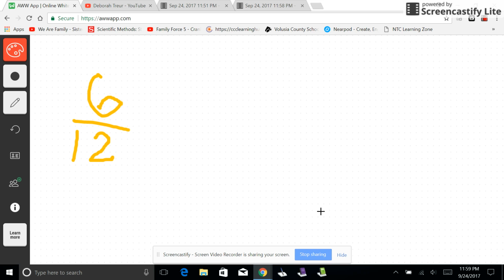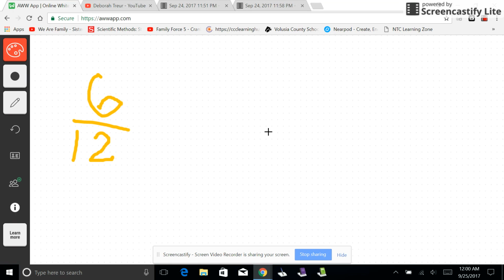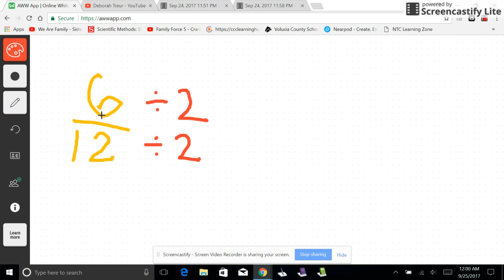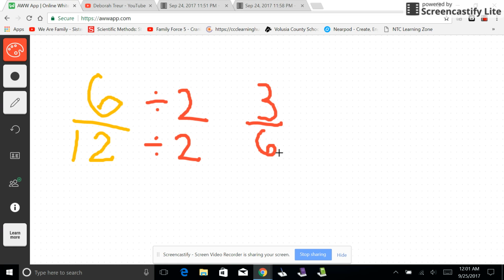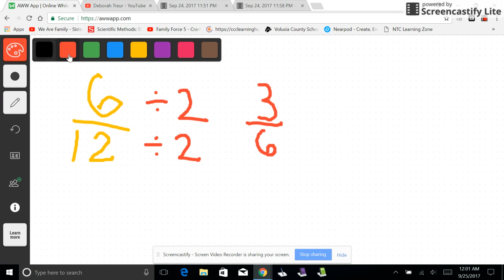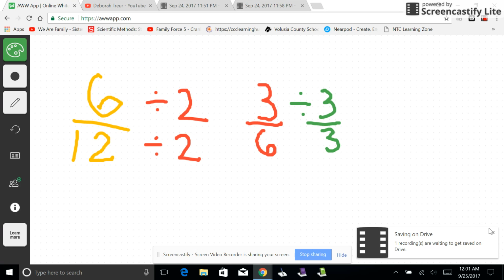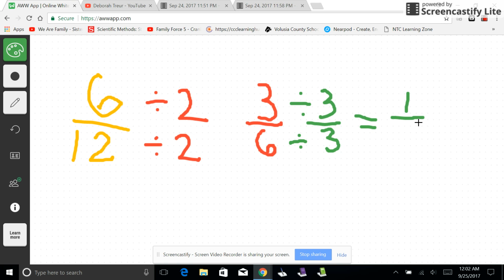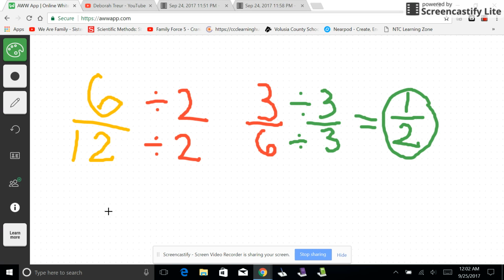Sep 25, 2017 12:02 AM